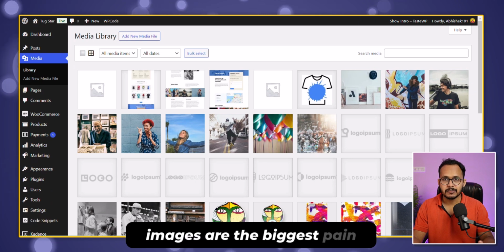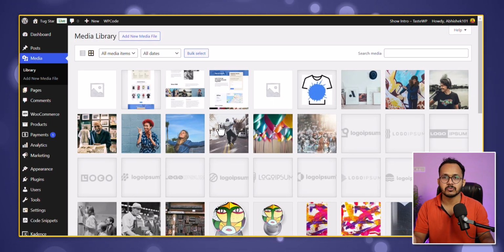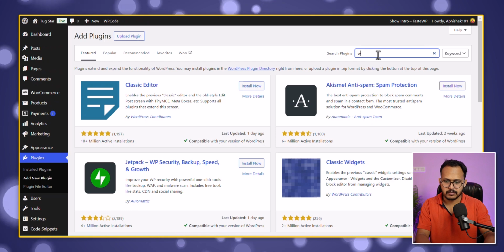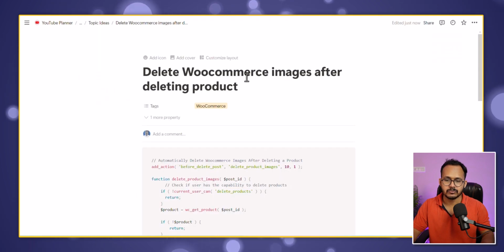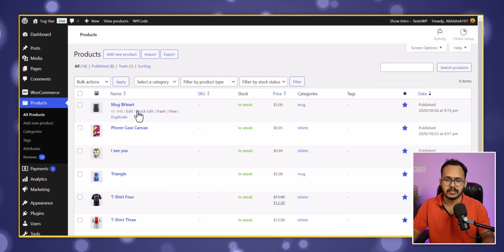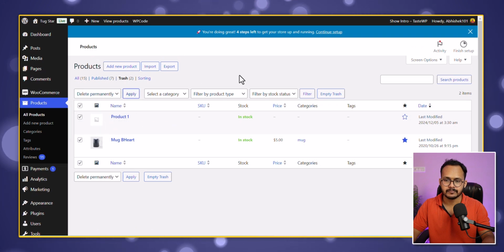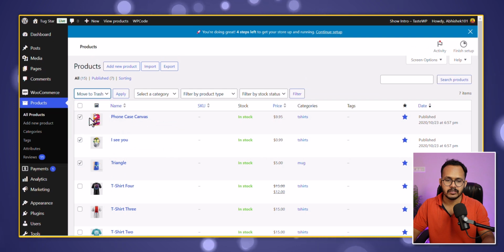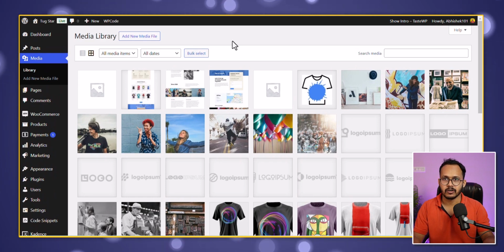Automatically Delete Woocommerce Images After Deleting a Product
In this video, I will show you How you can Automatically delete all product images when you delete any products in your Woocommerce store.

As you know wordpress keeps  the product images even if you delete that product from your woocommerce store and it eventually cause storage issues on your Server and slow down the website loading speed.

You can easily fix that using a simple code snippet.